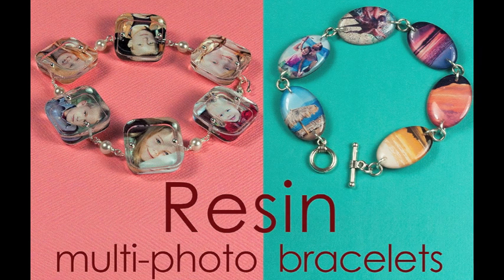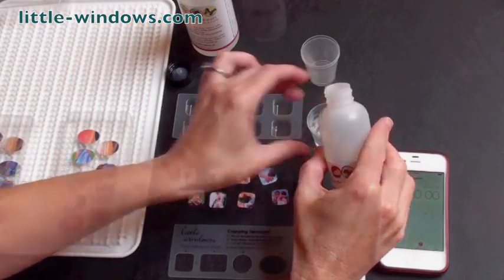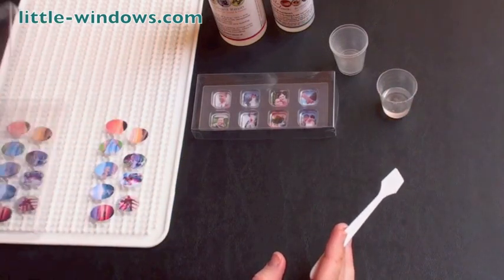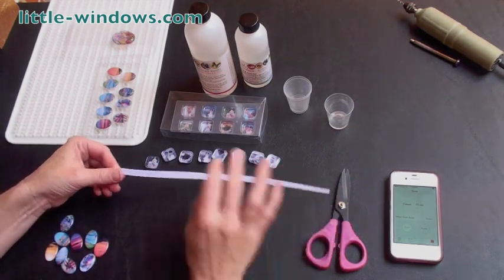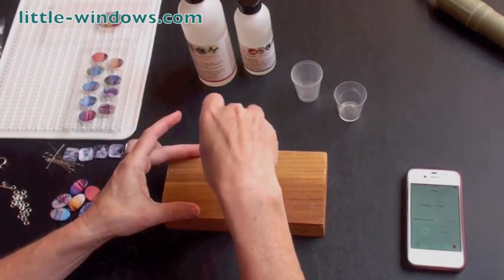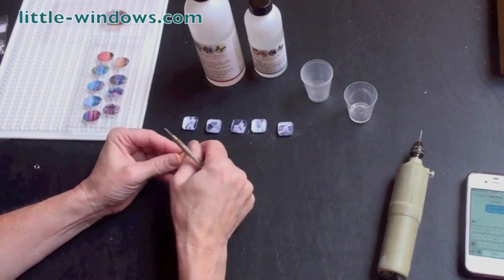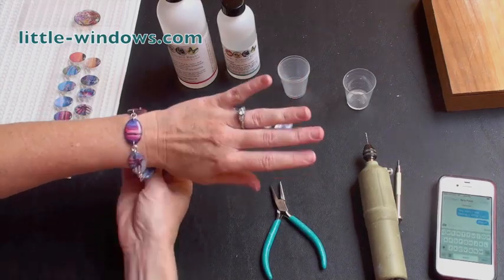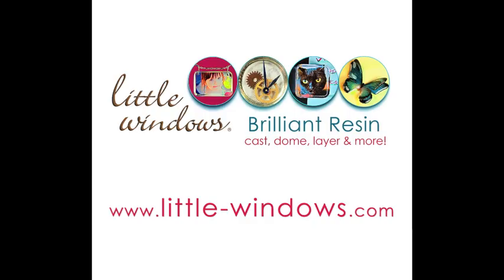How To Make a Resin Photo Bracelet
CLICK HERE for a close-up video on wire-wrapping, and other ways to finish your jewelry creations

Complete tutorial on turning your photos into bracelets, using Little Windows Brilliant Resin, molds, and doming tray.